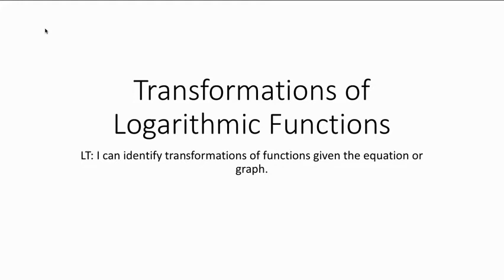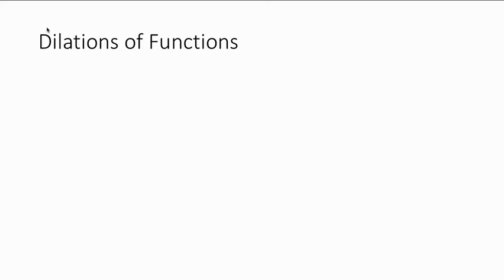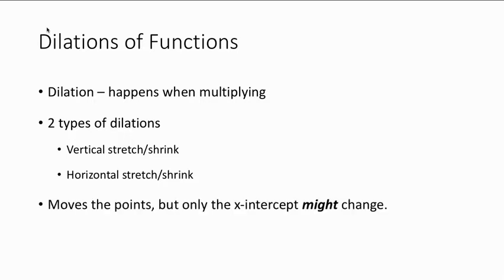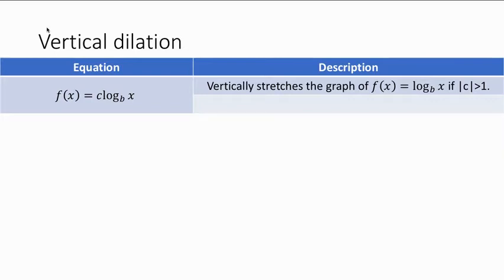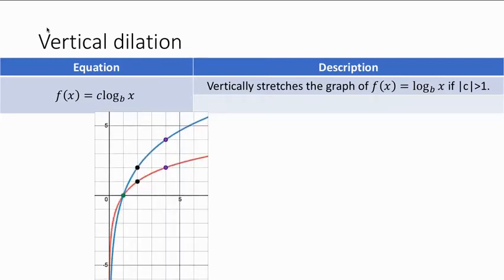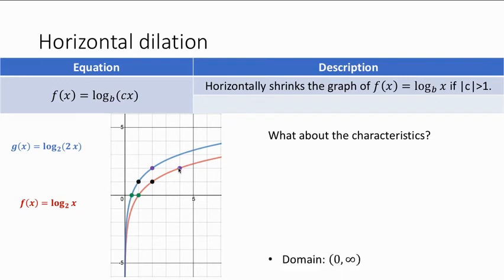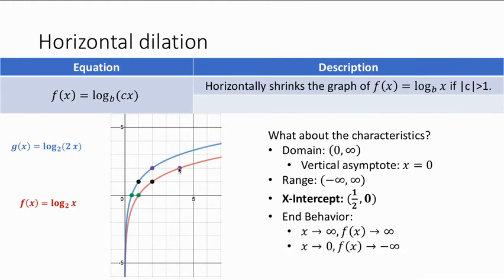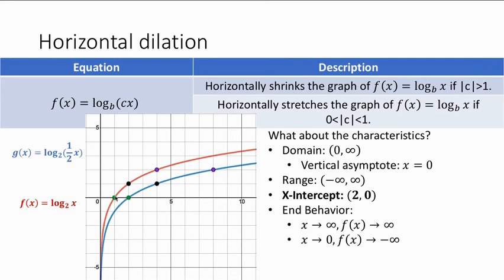Dilations of Logarithmic Functions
This video is a review of dilations of functions using logarithmic functions. Transformations of functions were taught earlier this year, so this is a review video including talking about how the transformations change the characteristics of the logarithmic function. This is for my precalculus class during distance learning.